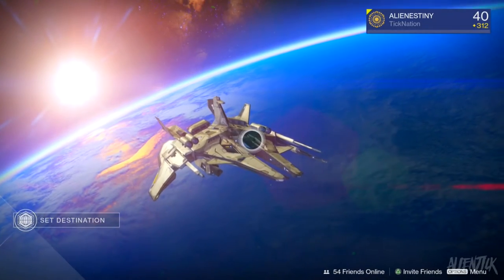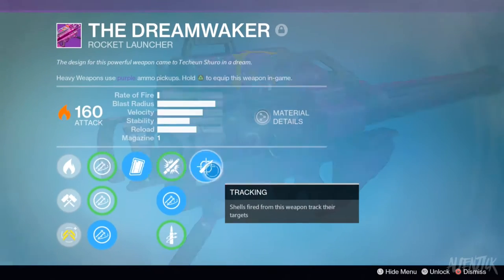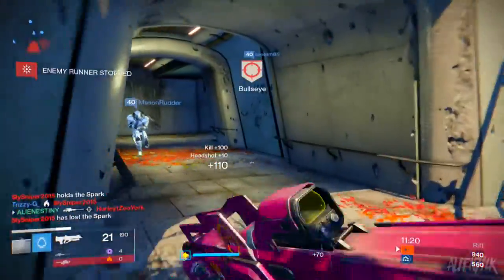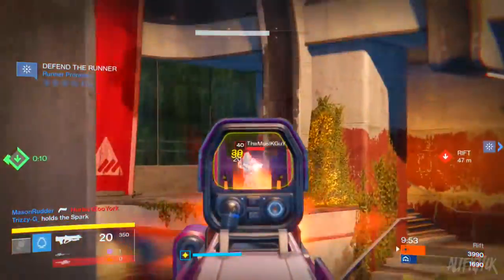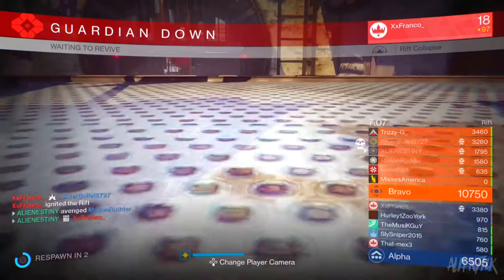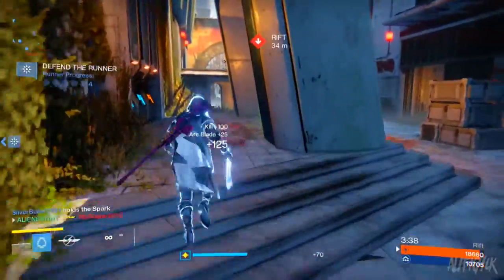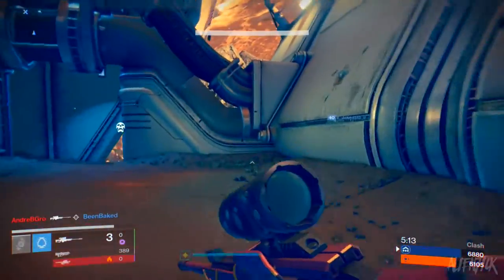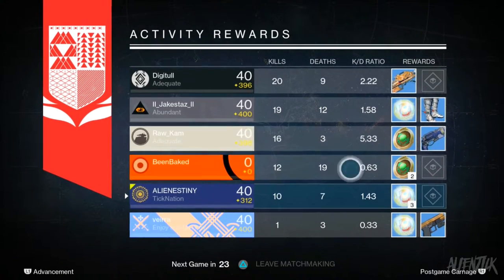Destiny: QUEENS WRATH WEAPON CHALLENGE! Full Queens Wrath year one weapon loadout!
➞ Video Uploaded By alienTICK